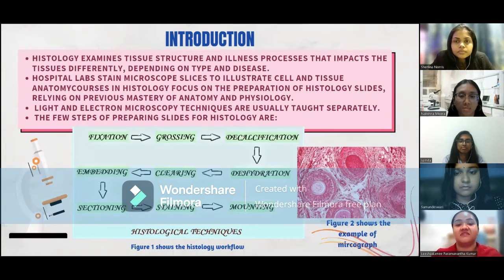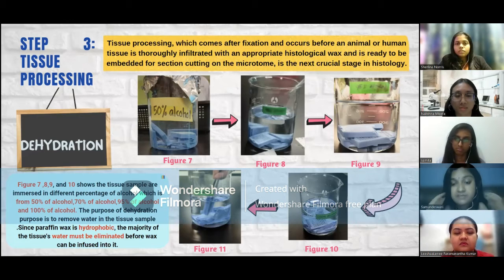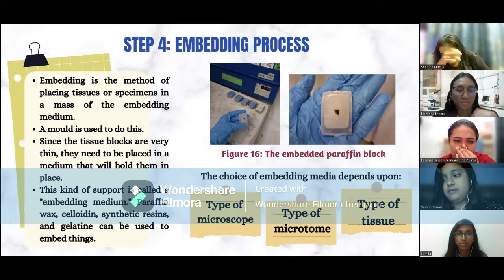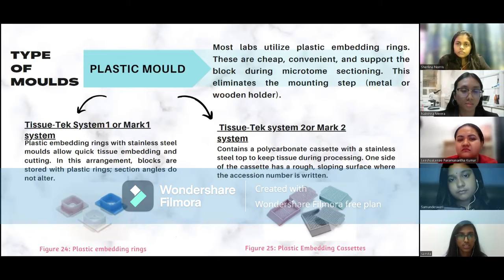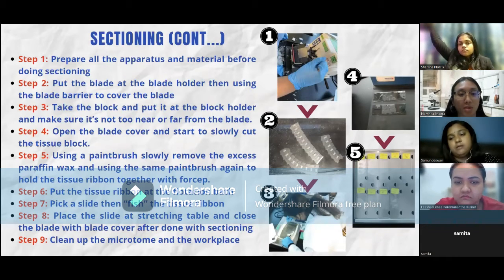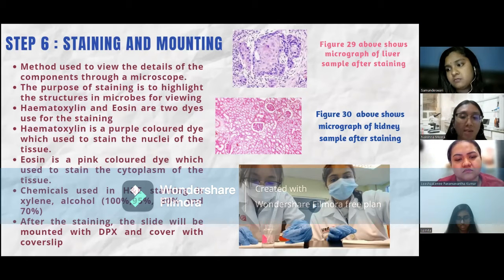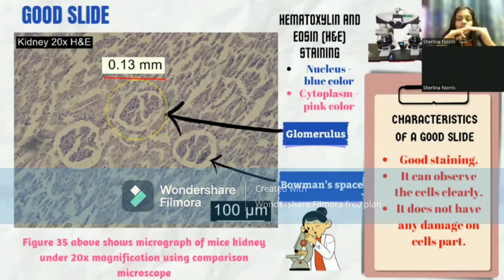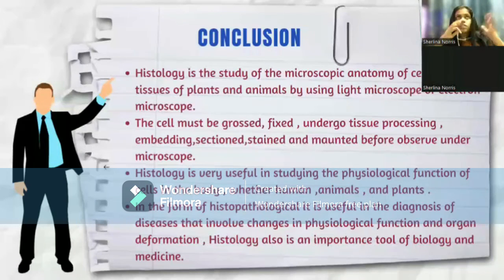LAP20701T HISTOLOGY TECHNIQUES JULY 2022: PROJECT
PRESENTER:
1. Sherlina Norris
2. Nalvinna Meera anak Mandy
3. Samundeswari A/P Thanikasalam
4. Leeshaalenee Paramanantha Kumar
5. Samita A/P Mohan

ASSIGNMENT TITLE: The Making of a Histopathology Slide